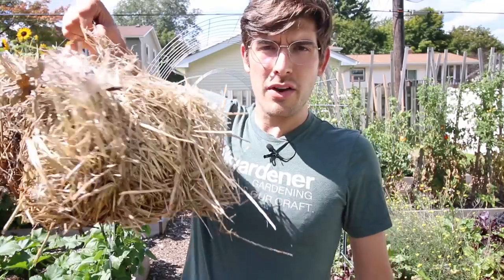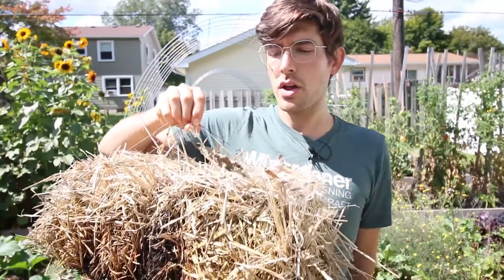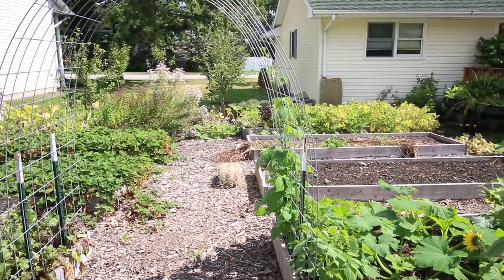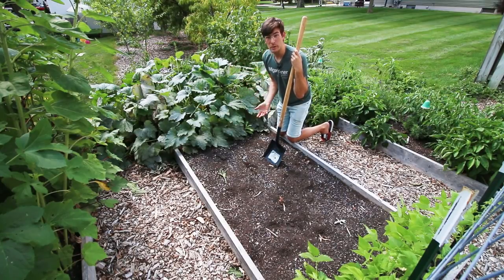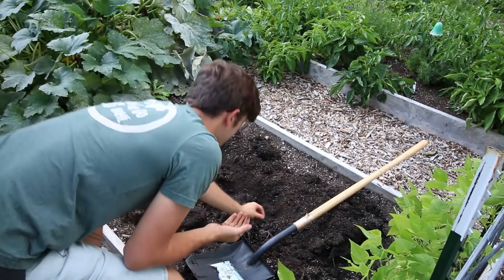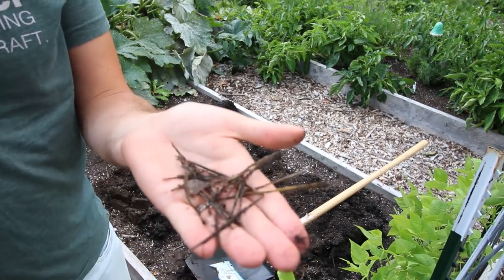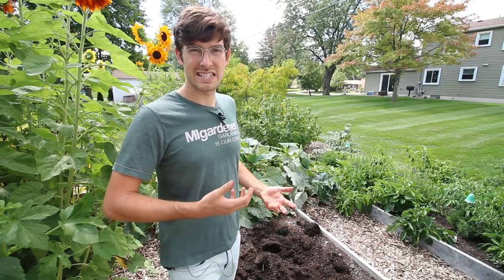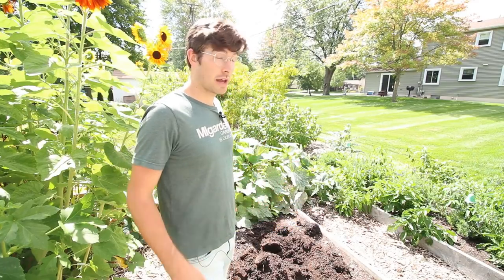What Happens if You Bury A Whole Straw Bale in The Garden?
In the spring we set up our raised beds with cores for core gardening. The beds have had plants growing in them for about 7 months and we finally decided to dig them up to see what happened after that period of time.